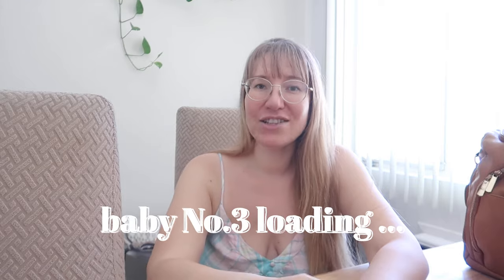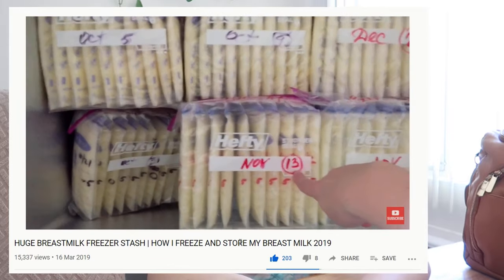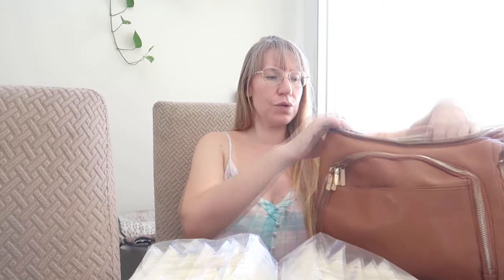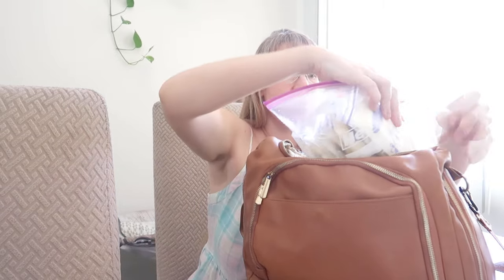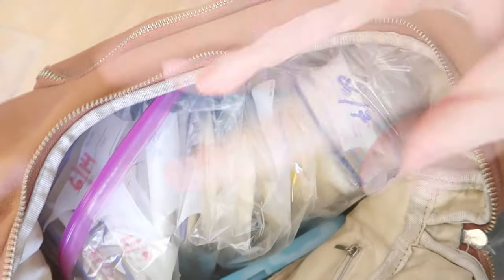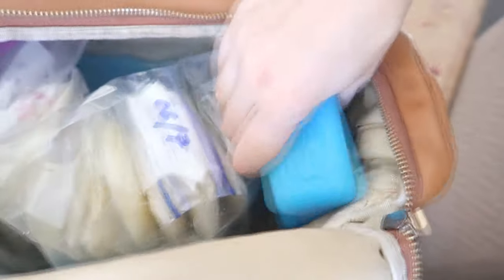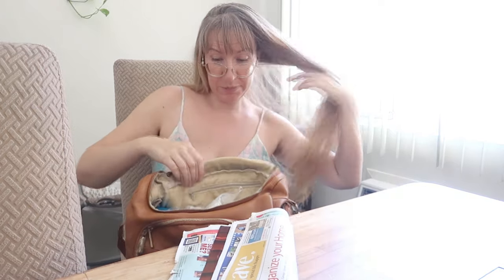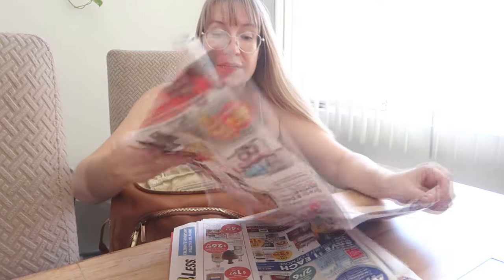EASY and SIMPLE! Travelling with breastmilk | HOW TO travel with frozen breastmilk | THE BEST WAY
Sharing how I travel with breastmilk, sharing how I was able to safely transport a bag full of breastmilk with me by plane and other travelling with breastmilk tips!

MUSIC

All things motherhood with informative videos on many topics pertaining to pregnancy, motherhood. Many other interesting topics such as frugal living, green living, saving money. I will see you guys in my next video :))